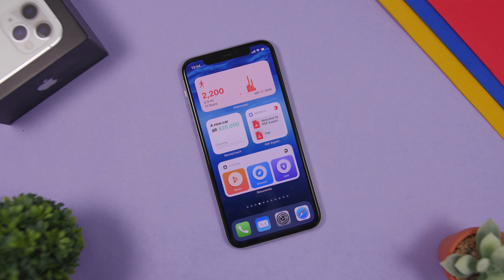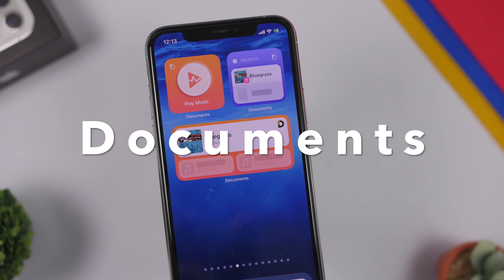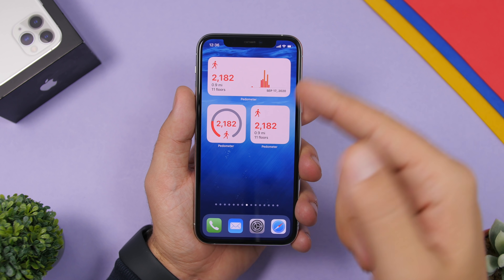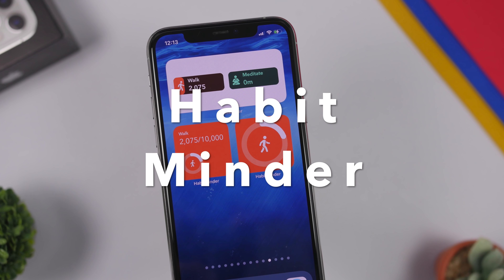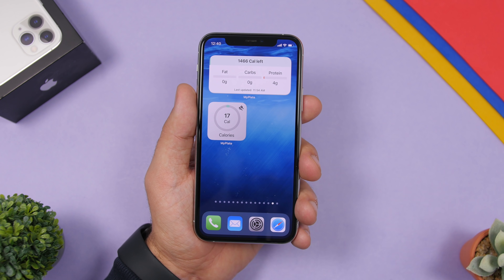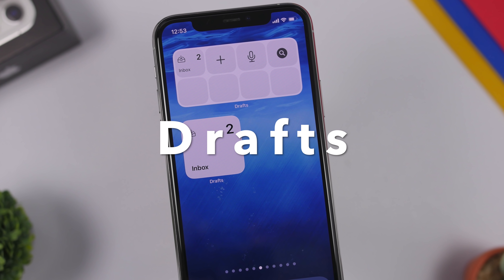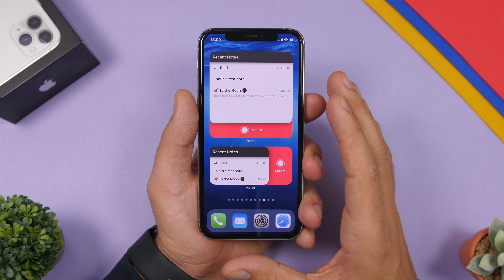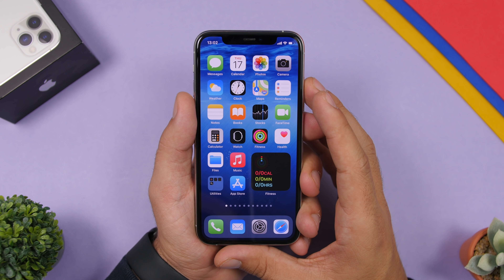iOS 14 - TOP 20 Home Screen WIDGETS !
Top 20 iOS 14 home screen Widgets. Best iOS 14 third party apps widgets fo the new iOS 14 home screen.

Home screen widgets are the big new feature of iOS 14. There are a lot of new third party apps widgets that have been recently released and here you can find the top 20 widgets.